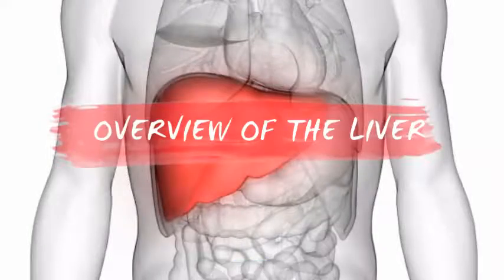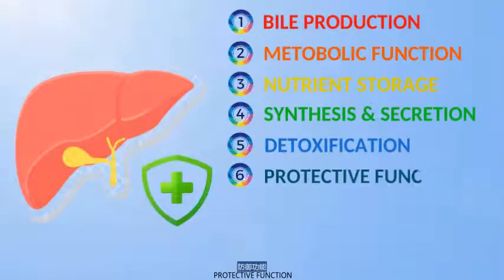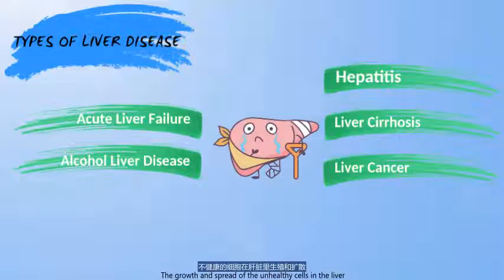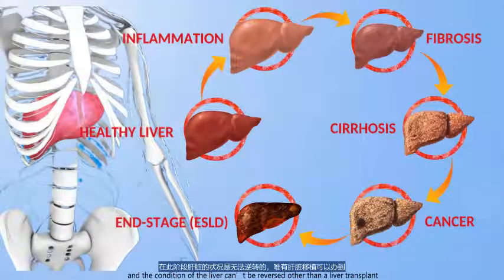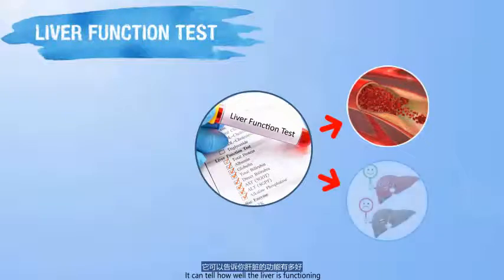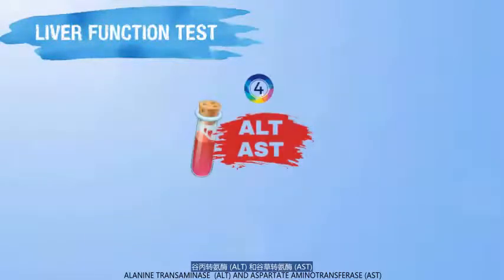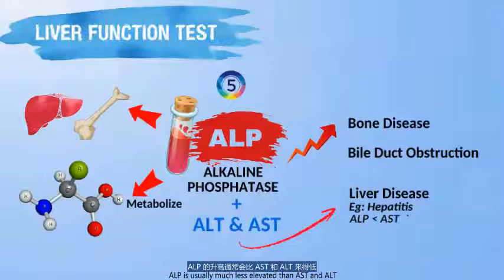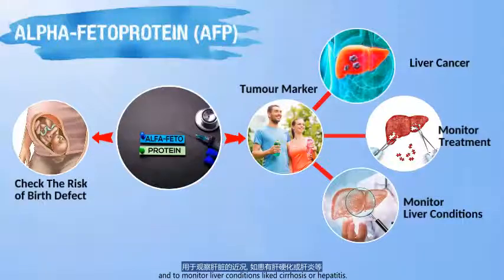Is your liver health at risk ? Getting to know MR.FILTER, the Liver.